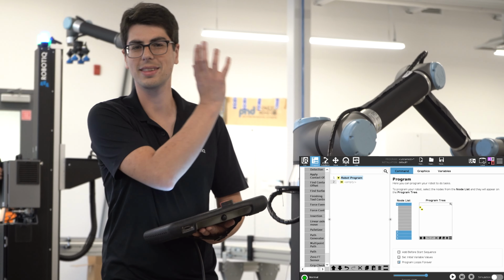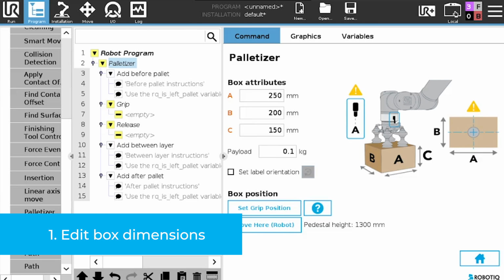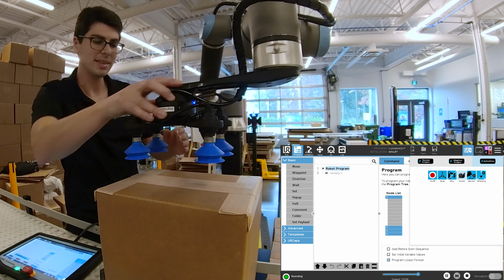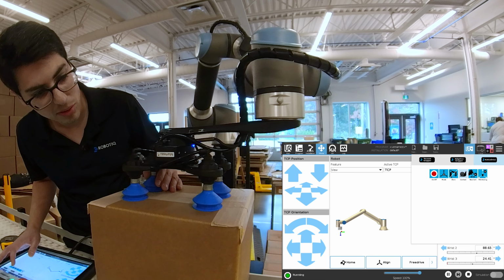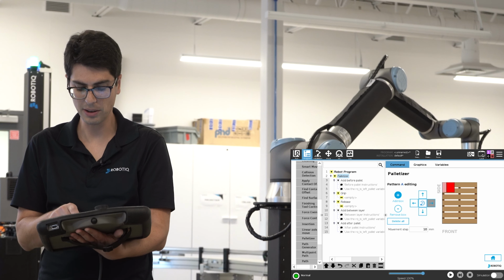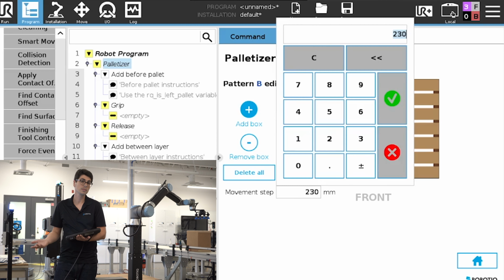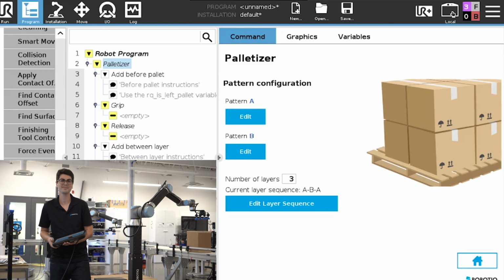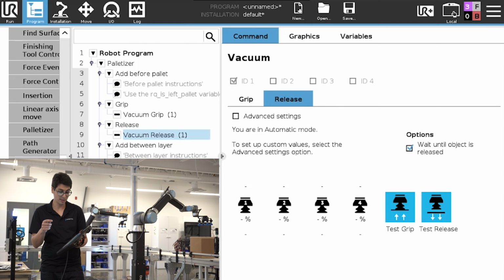Robotiq Palletizing Solution - PE series demo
Open the box, and the hardware and software are already connected. Plan your setup in just three steps directly on the robot control device:

Enter box dimensions, weight, and orientation.
Enter pallet dimensions.
Set pallet configuration.

Cobot palletizing applications are made easy with the Robotiq Palletizing Solution.

Follow Robotiq and keep track of our next moves.

For free courses on Robotiq products and solutions, visit elearning.robotiq.com.

Robotiq’s mission is to free human hands from repetitive tasks.

00:00 Introduction
00:30 Add "Palletizer" node
01:12 Edit box dimensions and payload
01:38 Set grip position
04:04 Edit pallet dimensions
04:15 Edit pallet pattern
07:24 Adjust general settings
07:55 Complete "Grip" and "Release" nodes